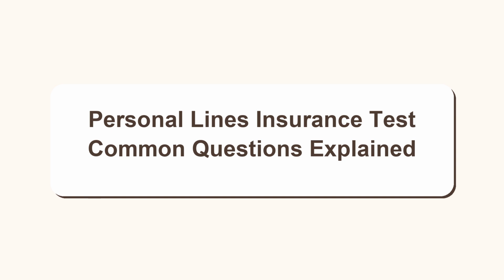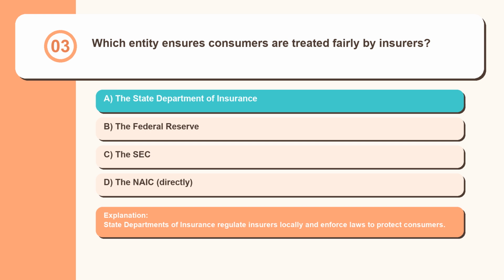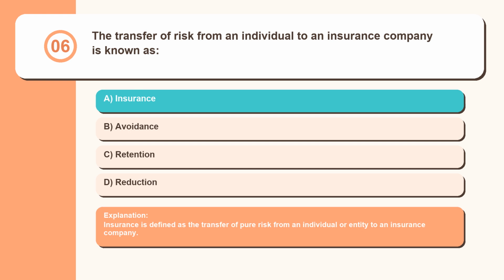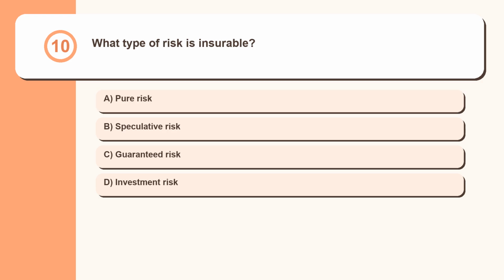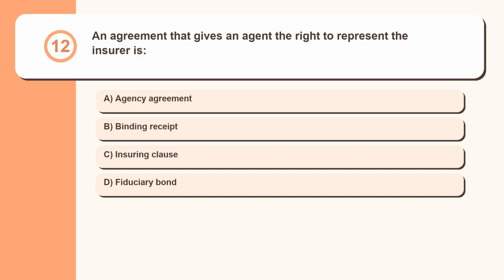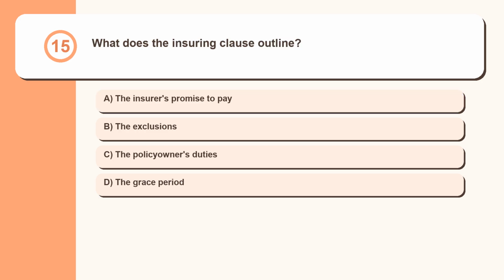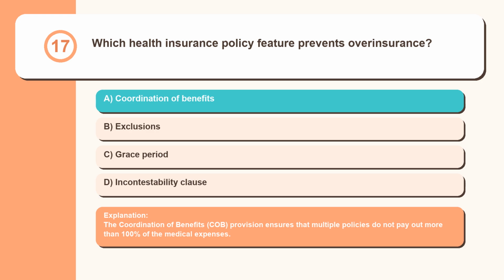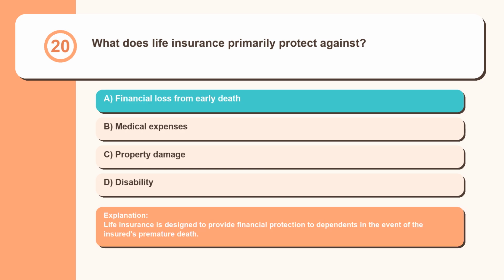Mastering the 2026 Personal Lines License Exam: Breaking Down Common Questions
. Success on the 2026 Personal Lines Insurance License Test depends on your ability to decode the specific terminology and scenario-based logic that examiners use to test your knowledge. As the industry faces new challenges from digital transformation and evolving property risks, the 2026 examination has shifted toward high-level application rather than simple rote memorization. To secure your license this year, you must move beyond the basics and understand the "why" behind the most frequent questions found in the proctored environment.

One of the most common questions on the 2026 exam involves the subtle differences between Homeowners policy forms. You are often asked to identify which form provides the broadest coverage or how a specific loss would be handled under an HO-3 versus an HO-5. In 2026, there is a strong focus on the "burden of proof"—knowing that under a named perils policy, the insured must prove the peril is covered, while under an open perils policy, the insurer must prove the loss is excluded. Mastering this distinction is essential for answering property-related questions correctly.

The Personal Auto Policy (PAP) section frequently targets the application of split limits. A typical 2026 exam question might present a multi-car accident with various injury and property damage amounts, requiring you to calculate the total payout for limits like 25/50/10. Understanding that the first number is the maximum for one person, the second for all persons in one accident, and the third for property damage is a fundamental skill. We also provide these services, resources, and help for candidates who need extra practice with the mathematical formulas used for these specific liability calculations.

Another recurring theme in 2026 involves general insurance concepts such as the principle of indemnity and subrogation. You will likely encounter questions that test your understanding of how an insurance company "steps into the shoes" of the insured to recover costs from a negligent third party. Being able to define an aleatory contract or a contract of adhesion is equally vital, as these terms appear across all lines of insurance. In 2026, examiners are also placing higher emphasis on identifying the difference between a morale hazard (indifference to loss) and a moral hazard (dishonesty).

Property valuation questions are a staple of the 2026 final exam. You must be prepared to solve problems related to Actual Cash Value (ACV) versus Replacement Cost. Many students get tripped up when the coinsurance clause is introduced, which requires a property to be insured for a specific percentage of its value—usually 80 percent—to receive full payment for a partial loss. Knowing the formula (Insurance Carried divided by Insurance Required, multiplied by the loss) is a high-priority requirement for anyone sitting for their license this year.

To optimize your 2026 test prep, focus on the "Miscellaneous" section which includes the National Flood Insurance Program (NFIP) and Personal Umbrella policies. These sections often contain straightforward but high-impact questions regarding waiting periods and self-insured retention (SIR) amounts. High-performing candidates in 2026 use active recall to cement their knowledge of the duties required of an insured after a loss, such as providing a prompt notice of claim and protecting the property from further damage.

Your journey to a passing score in 2026 is built on consistent practice and a clear understanding of these core pillars. By tackling these common questions today, you are developing the critical thinking skills needed to navigate the complexities of the modern insurance market. Stay focused on the 2026 examination standards and ensure your study plan prioritizes these high-yield topics to launch your career as a licensed insurance professional with confidence.